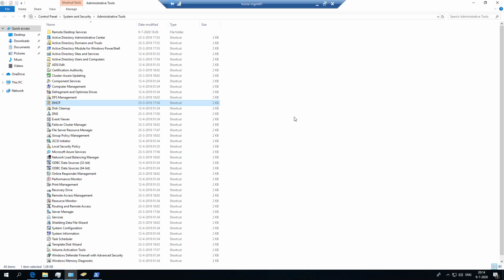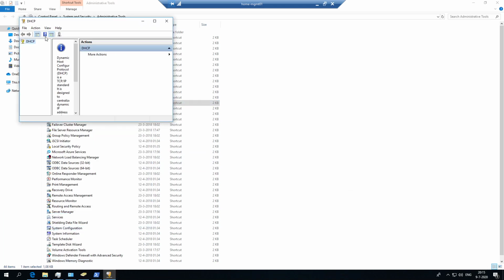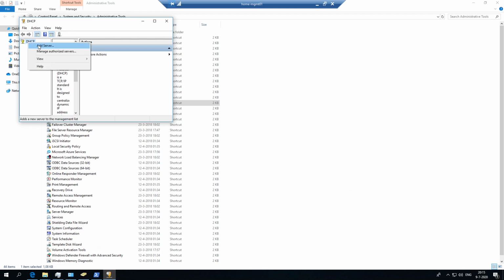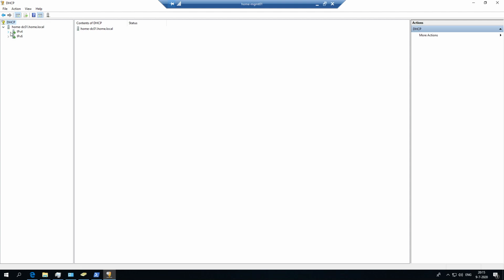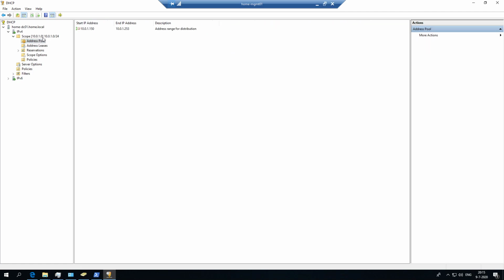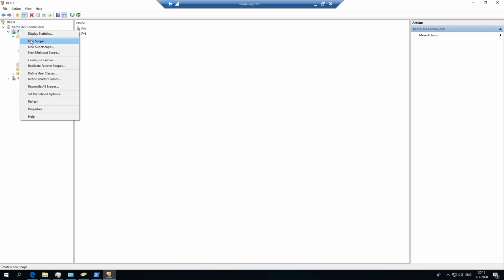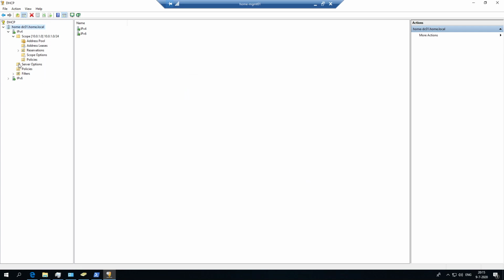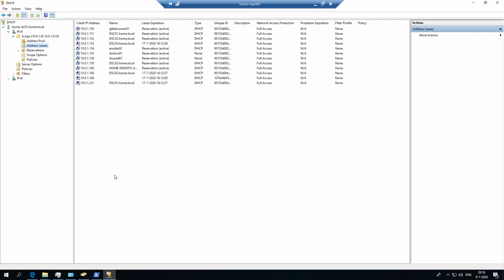Administer Windows Properly E6 (manage DHCP remotely)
In this video I teach you how you can do remote  do remote DHCP management on windows.
No need to RDP